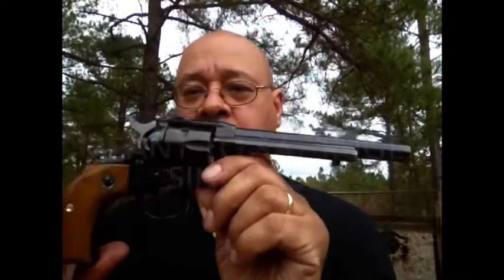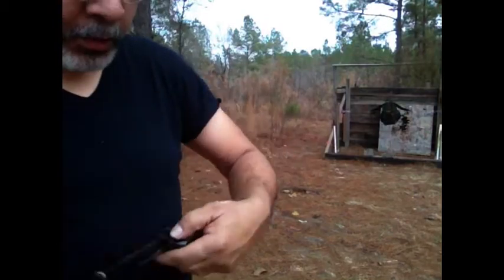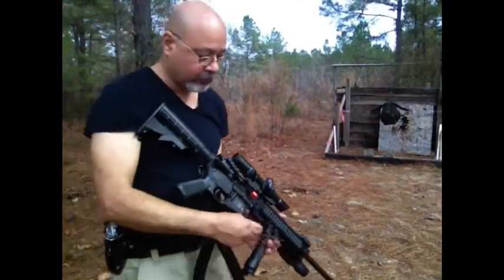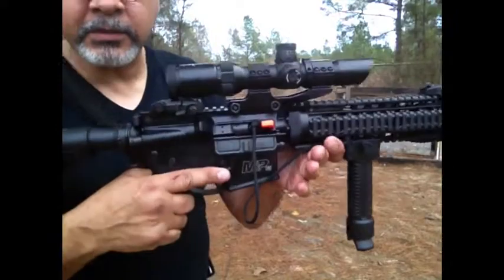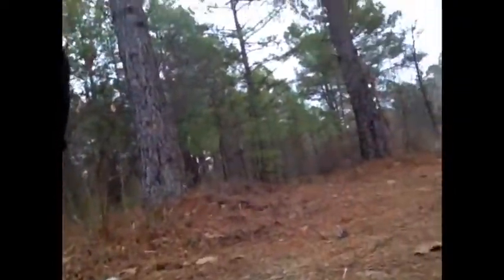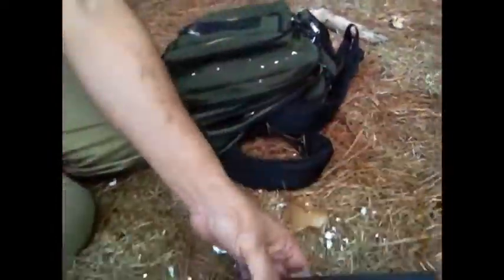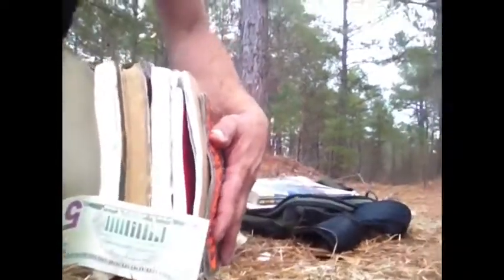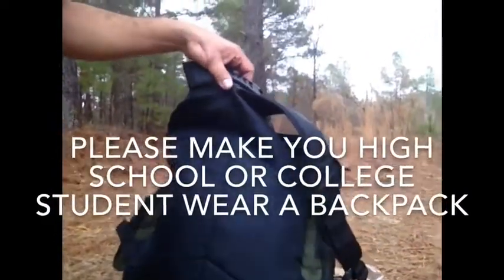BULLET PENETRATION TEST... Can a backpack stop a bullet part two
In a world where our children risk being shot simply for going to high school or a college campus we are powerless to protect them from an active shooter.  Crack Shot Chronicles test fires different caliber handguns from .22 Long Rifle to .44 Magnum and even an AR-15 rifle in 5.56mm to try to see if a backpack can actually protect you from a gunman's bullet. Kids who were bullied can become vengeful and go on shooting sprees and since schools and malls are gun free zones as parents how do we protect our loved ones?  Watch this video to find out.